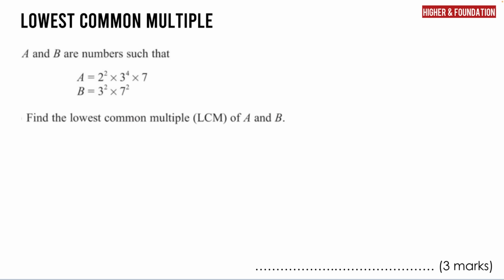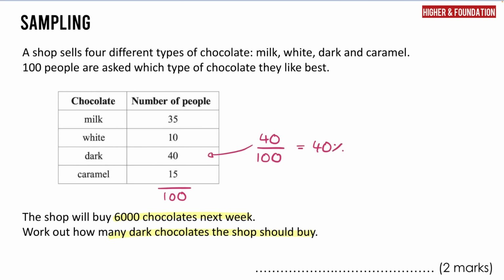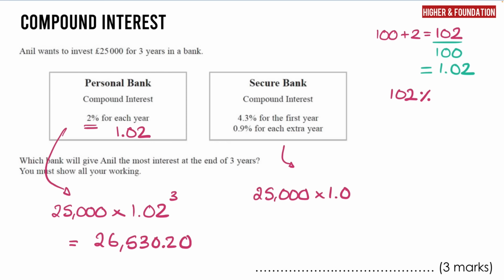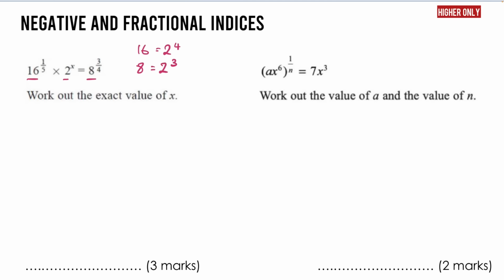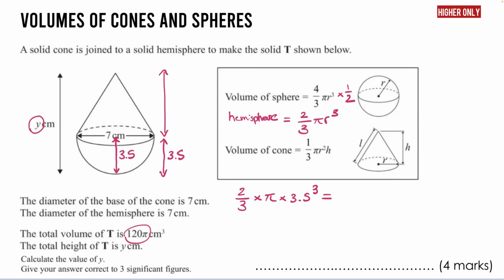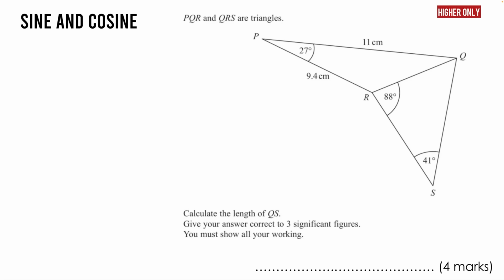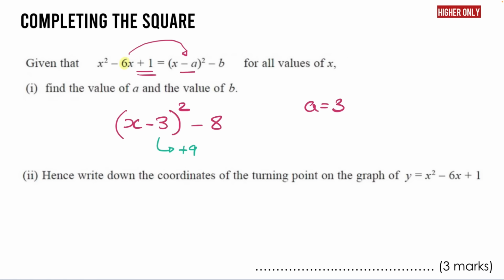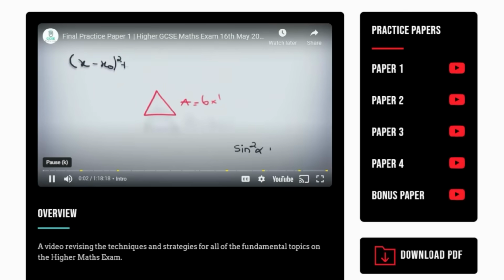Essential Topics You NEED To Revise for the Paper 2 GCSE Maths Exam | 4th June 2025 | TGMT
Here is a practice video that I have selected to help with the 2025 GCSE Maths Higher Paper 2 exam with key topics that do not appear in my practice paper. I hope you enjoy it!

💎  Higher Revision Booklets 💎

Paper 2 June 4th 2025 - Coming Tuesday 3rd June

00:00 Intro
01:32 Lowest Common Multiple
03:22 Frequency Polygons
05:42 Fraction Calculations
08:33 Reverse Mean
10:37 Scatter Graphs
12:31 Averages from a Table
14:32 Sampling and Bias
16:12 Angles in Parallel Lines
18:53 Venn Diagrams and Set Theory
20:53 Density Mass and Volume
22:58 Simultaneous Equations
25:04 Speed Distance and Time
27:35 Compound Interest
30:37 Pressure Force and Area
32:44 Vector Diagrams
34:13 Ratio Problems
37:26 Percentage Changes
40:08 Reverse Percentages
42:21 Indices Problems
46:02 Cumulative Frequency
48:26 Box Plots
52:07 Expanding Three Brackets
54:16 Volumes of Cones and Spheres
59:33 Circles and Pythagoras
1:01:29 Circle Theorems
1:03:55 Quadratic Sequences
1:05:45 Bounds Calculations
1:10:12 Sine and Cosine Rule
1:13:40 Iterations
1:17:13 Iterations in Context
1:19:50 Product Rule for Counting
1:22:45 Completing the Square
1:34:07 Inverse Functions
1:25:24 Perpendicular Lines
1:27:27 Graphical Inequalities
1:34:35 Graph Transformations
1:33:00 Changing the Subject of a Formula
1:34:34 Quadratic Inequalities
1:36:35 Outro